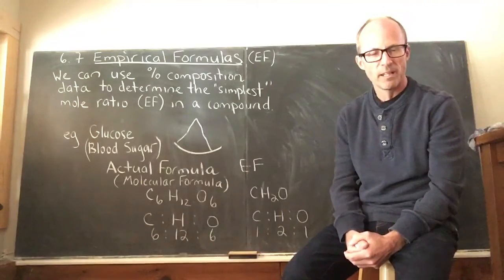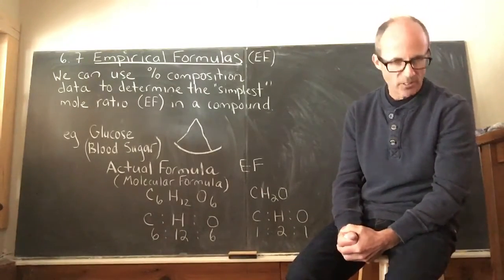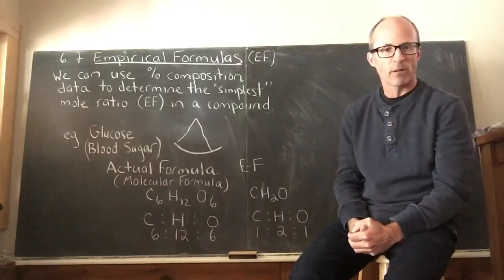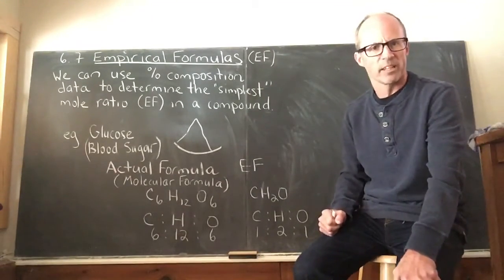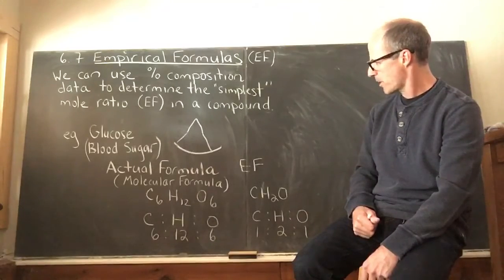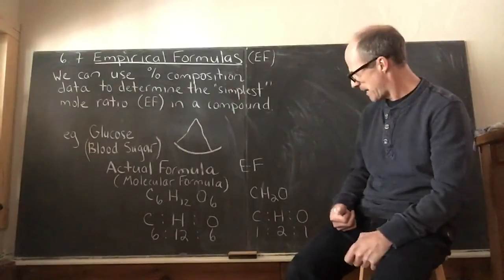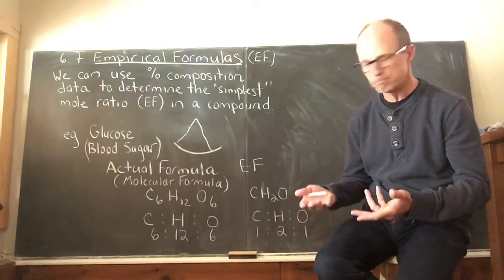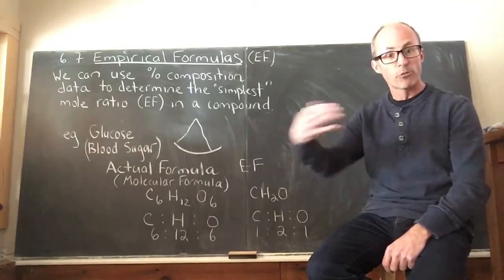Introduction to Empirical Formulas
Using % composition data to find the simplest mole ratios of elements in a compound